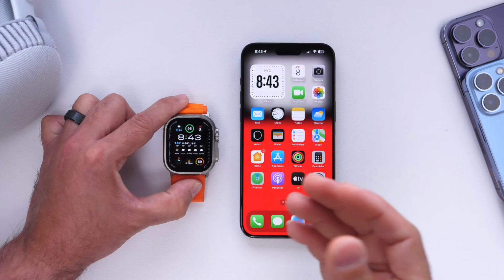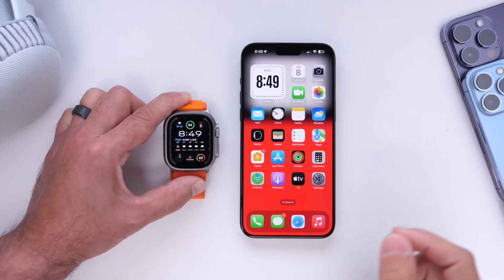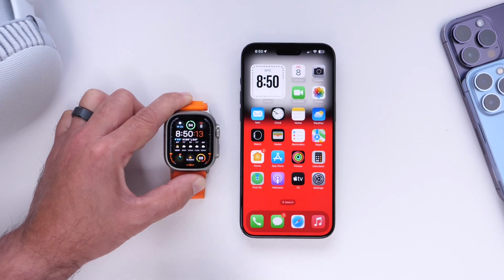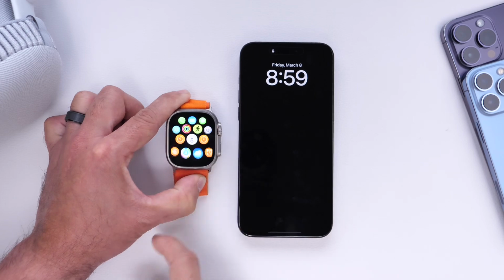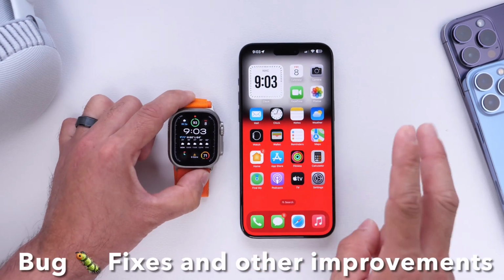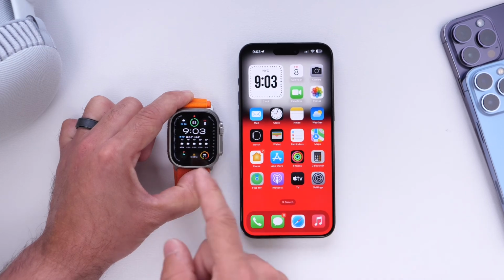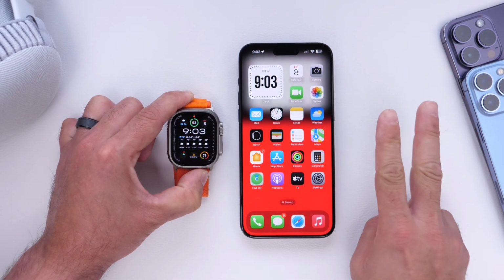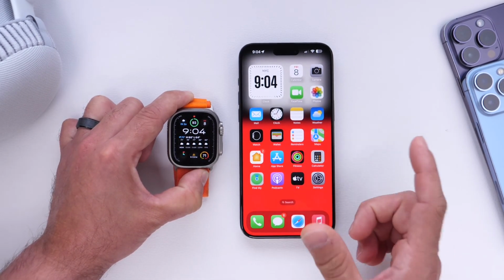WatchOS 10.4 - Apple FINALLY Fixed The issues!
⭐️ Personal Wallpaper collection “Grid it” ⭐️